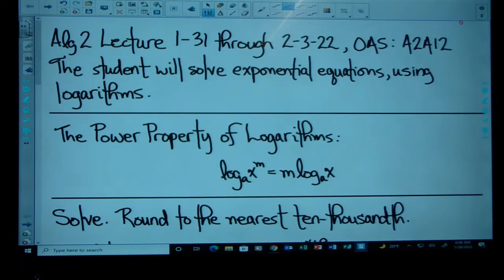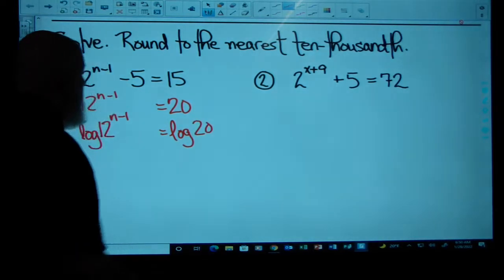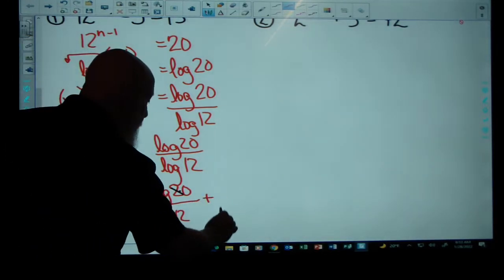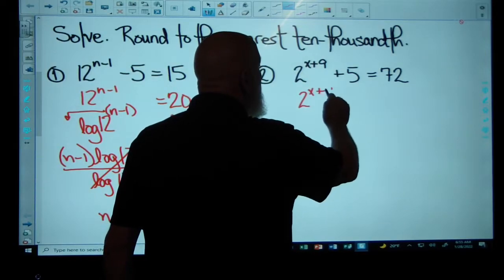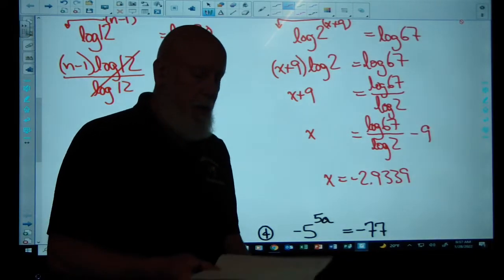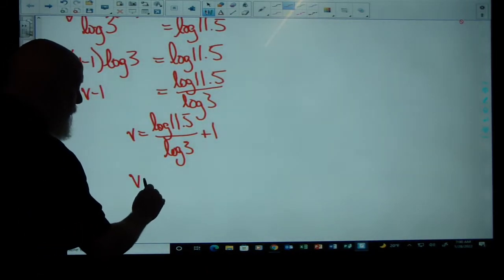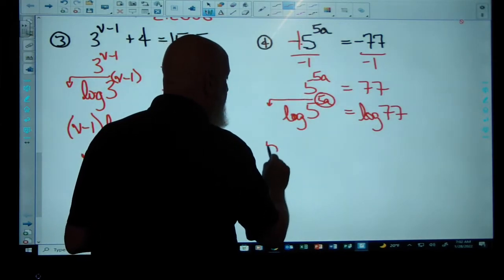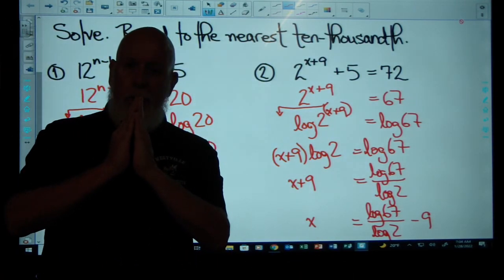Alg 2 lecture 1-31 through 2-3-22